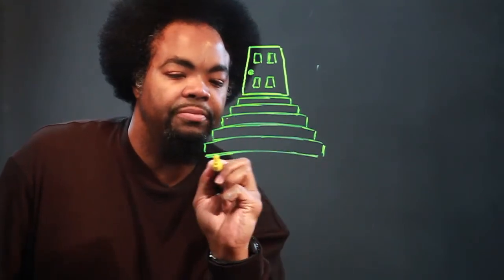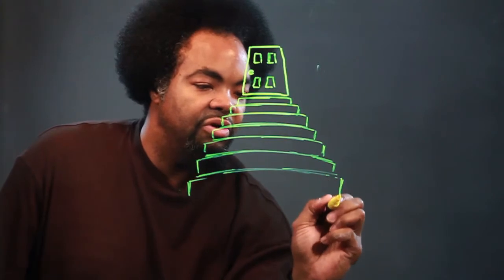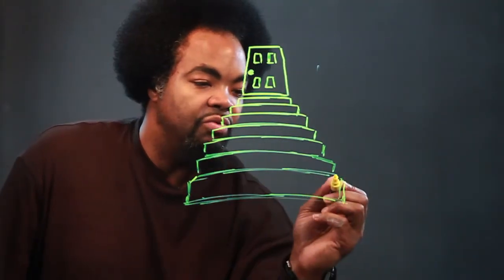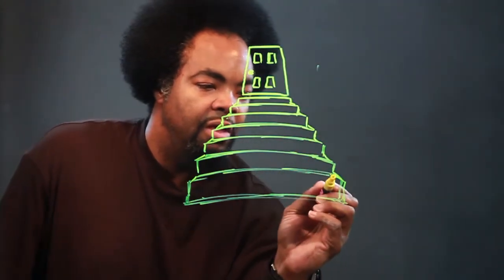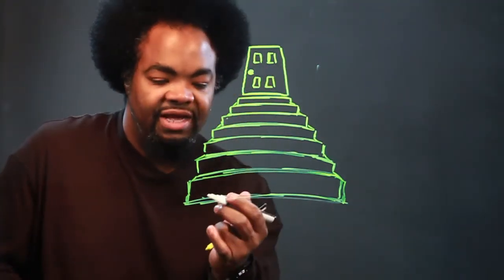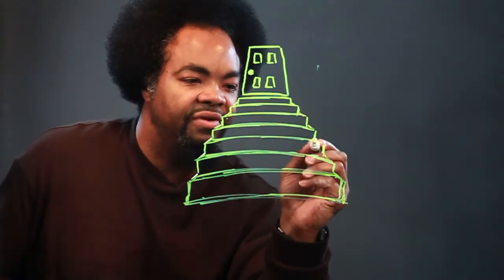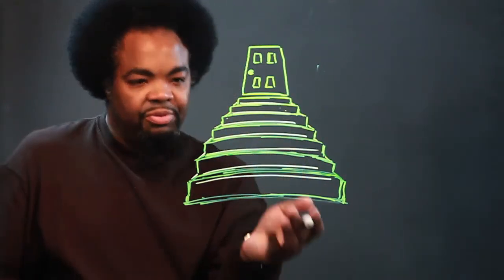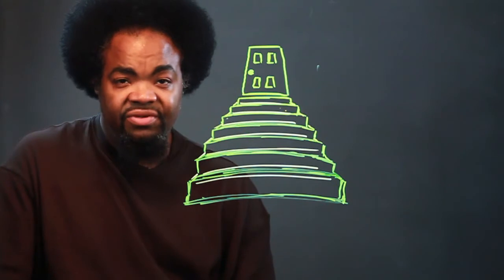Drawing Ideas for Perspective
Drawing Ideas for Perspective. Part of the series: Drawing Help & Tricks. Perspective can be a tricky thing to master in your work. Get drawing ideas for perspective with help from an artist in this free video clip.